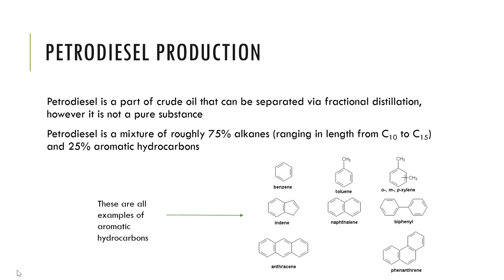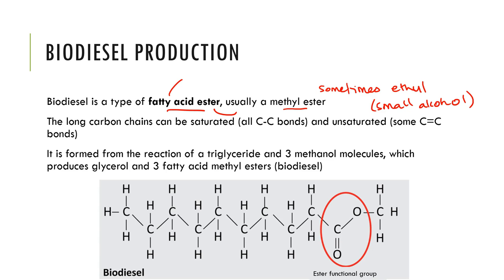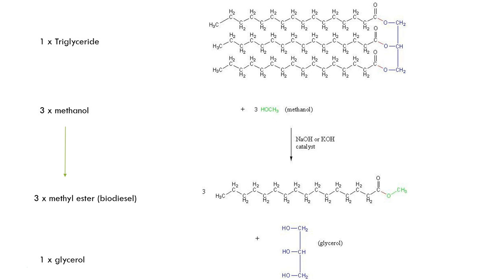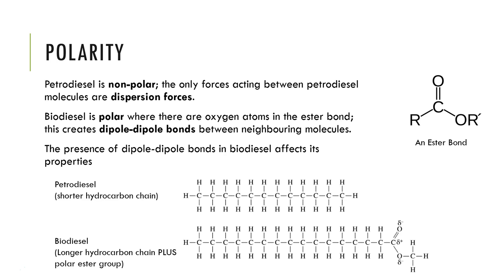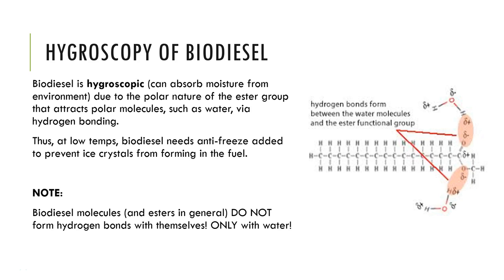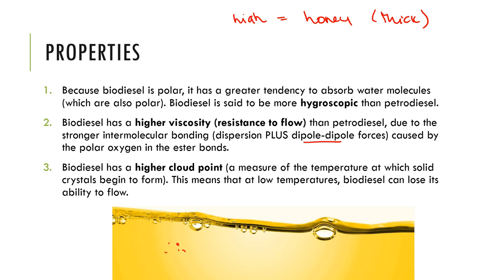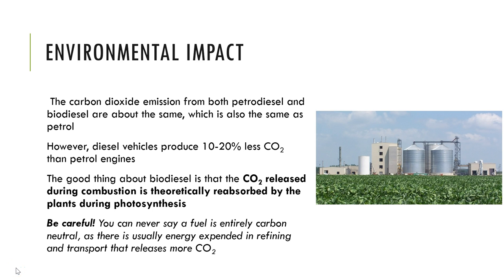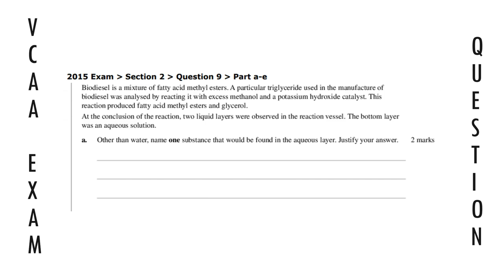FE6 VCE Unit 3 Comparing biodiesel and petrodiesel